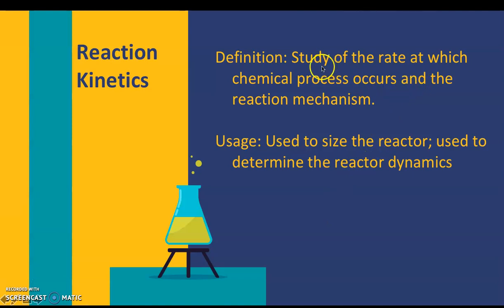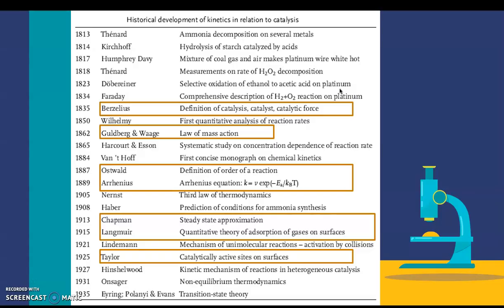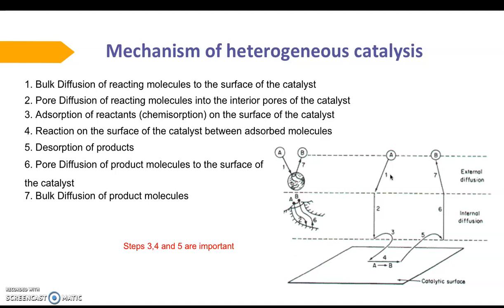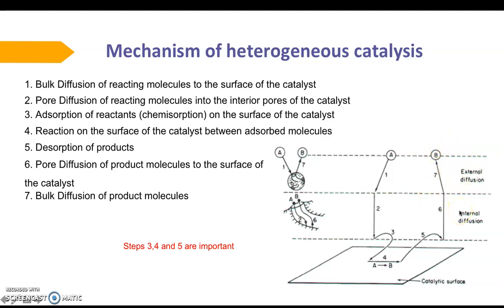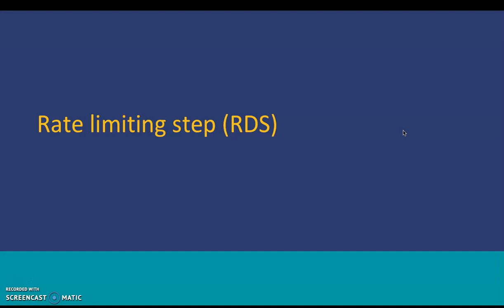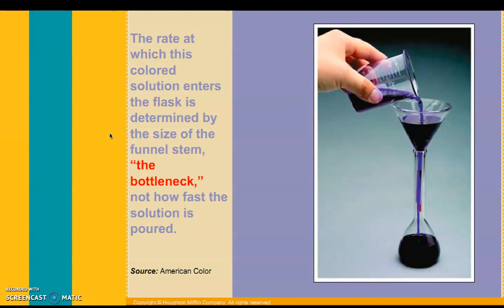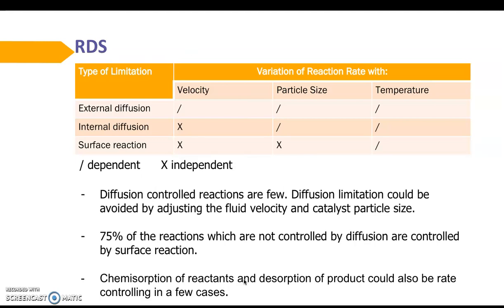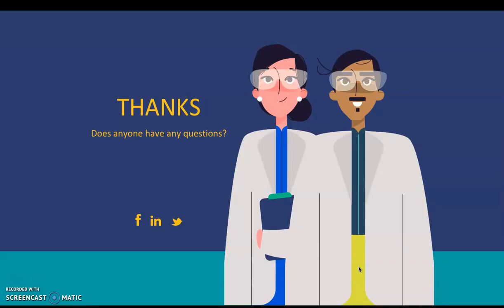Chapter 1-part 2